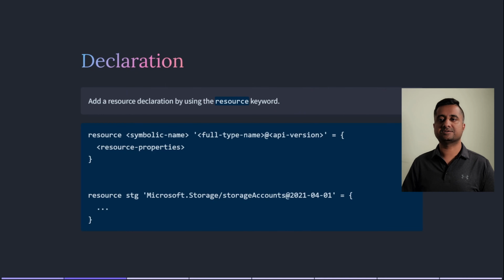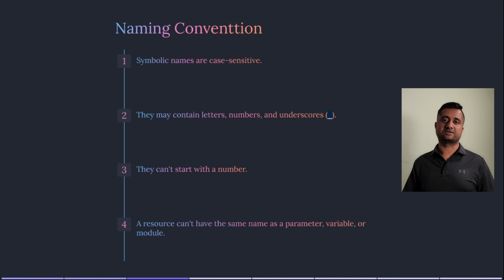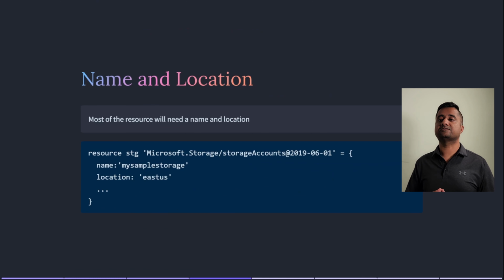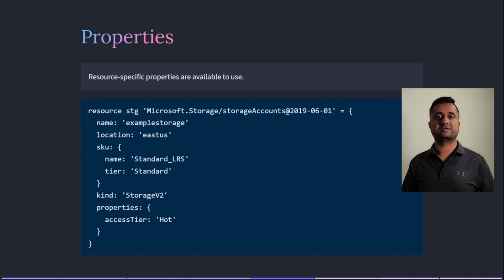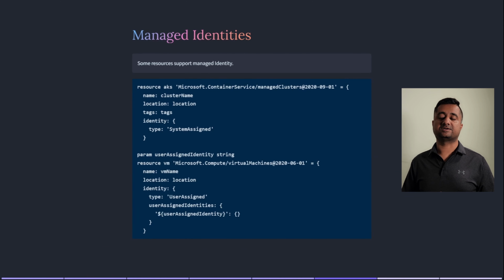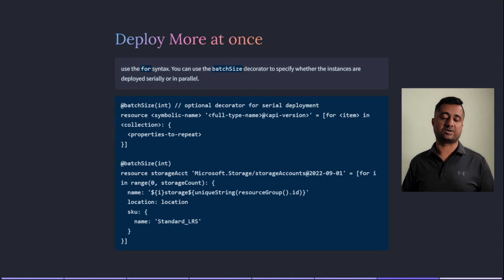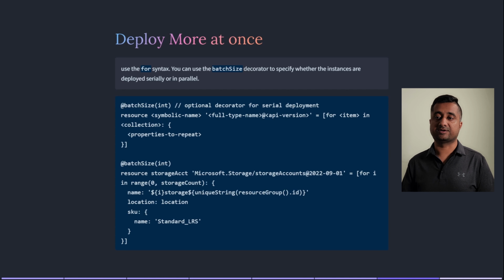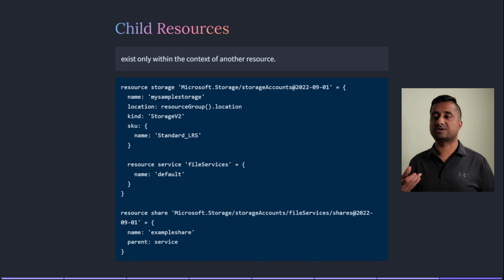Azure Bicep Resources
Declaration

Add a resource declaration by using the resource keyword.

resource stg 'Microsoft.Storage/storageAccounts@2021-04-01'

Naming Convention

Symbolic names are case-sensitive.

They may contain letters, numbers, and underscores.

They can't start with a number.

A resource can't have the same name as a parameter, variable, or module.

Name and Location

Most of the resources will need a name and location

Properties

Resource-specific properties are available to use.

Managed Identities

Some resources support managed Identity.

Deploy More at once

use the for syntax. You can use the batchSize decorator to specify whether the instances are deployed serially or in parallel.
Child Resources

exist only within the context of another resource.